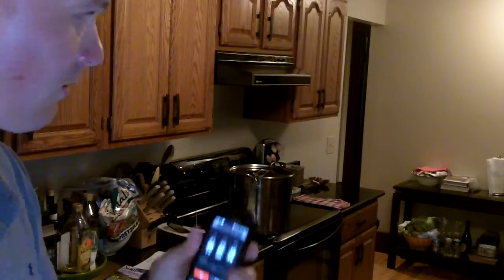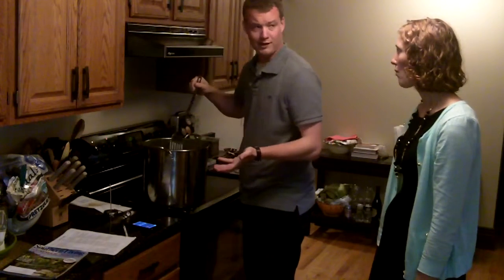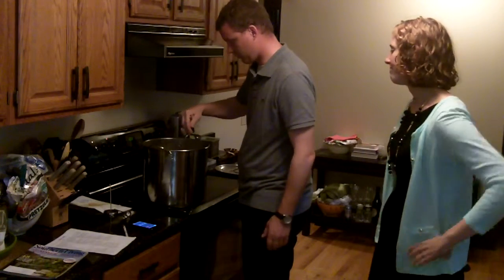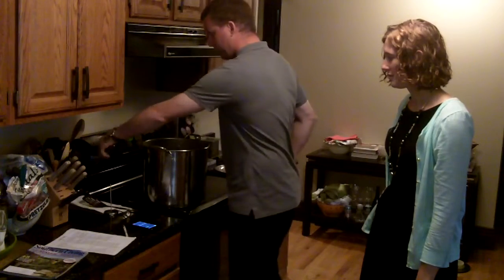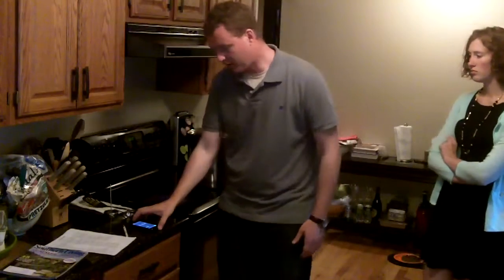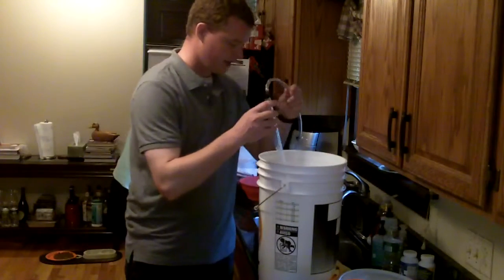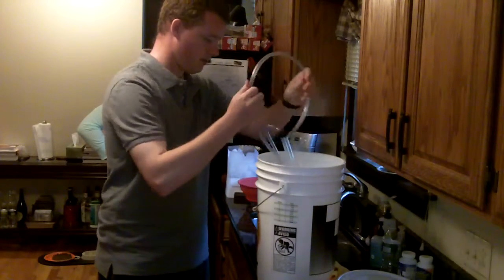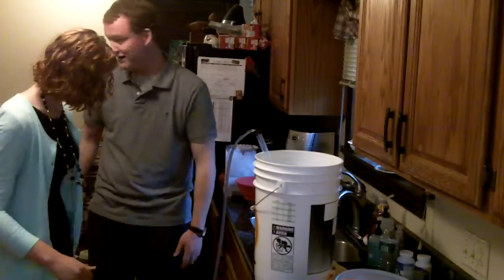Brew Day 8